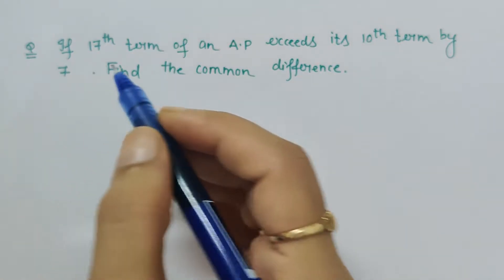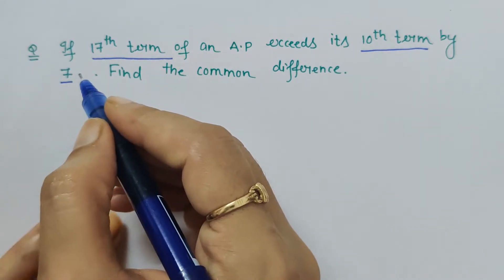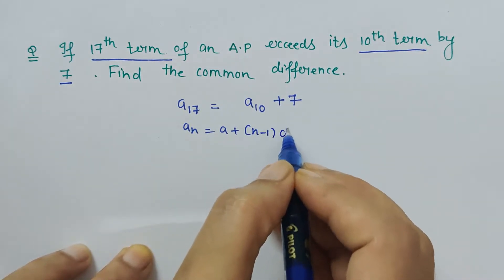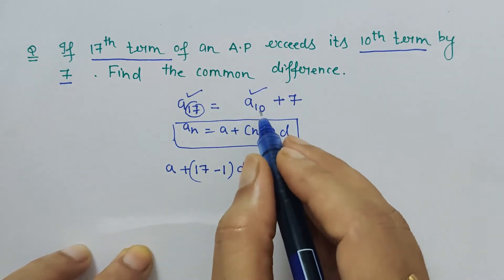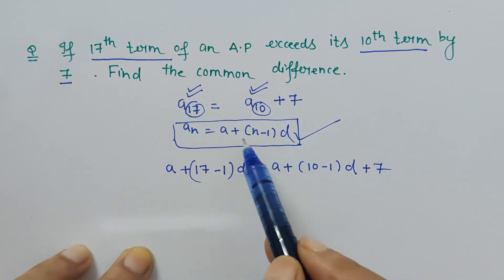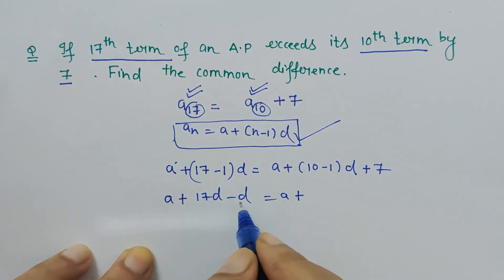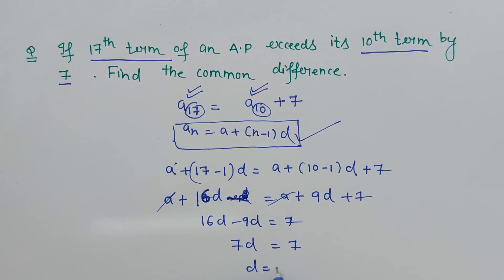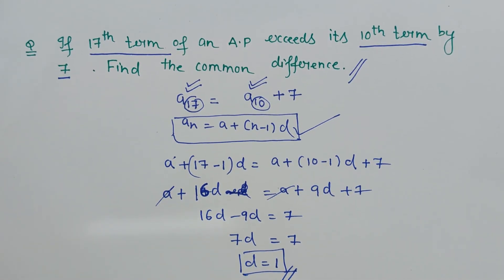If the 17th term of the A.P exceeds it's 10th term by 7.Find the common difference?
Class 10
Arithmetic Progression

NCERT(@ComfortUrMaths)